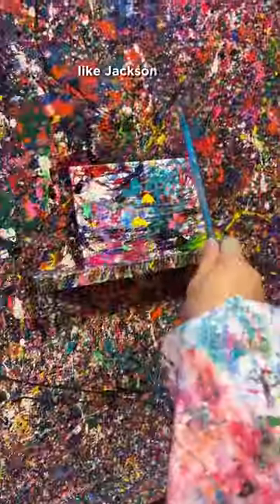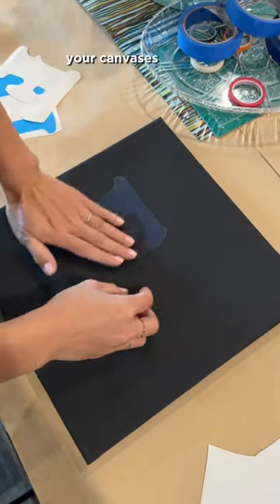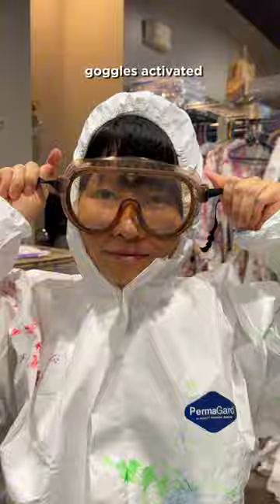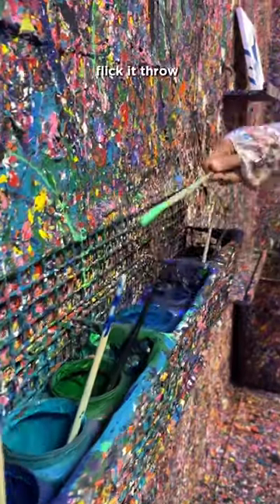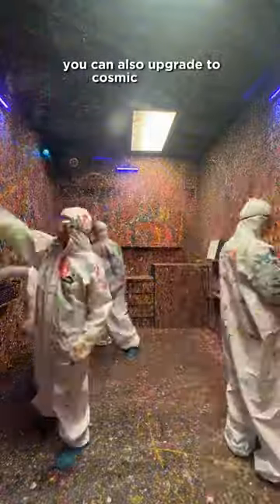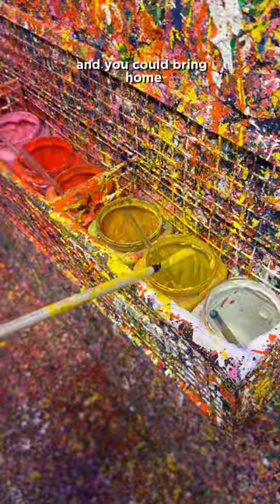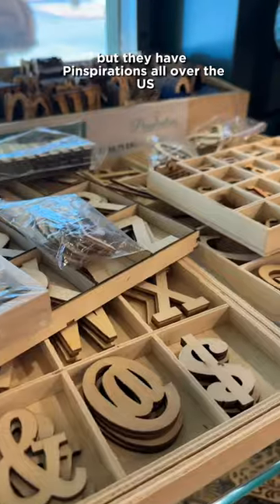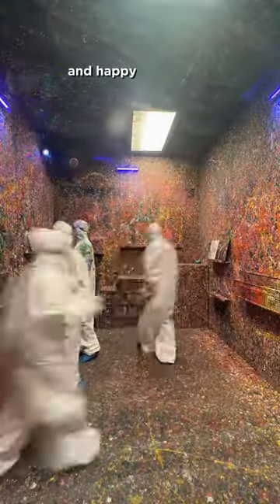We Paint like Jackson Pollock in a Splatter Room | Local Adventurer